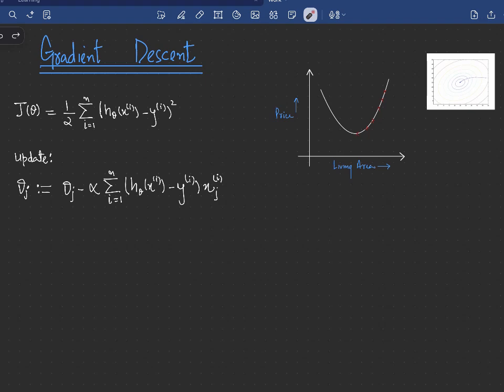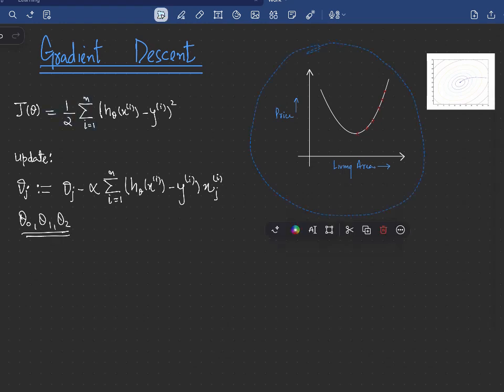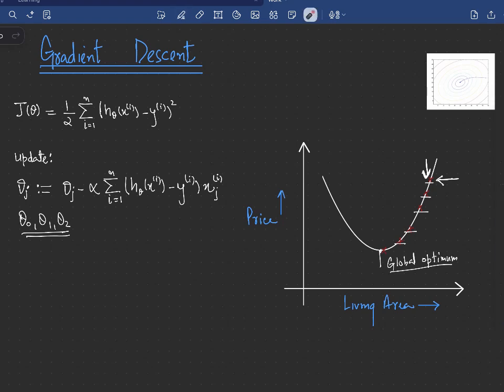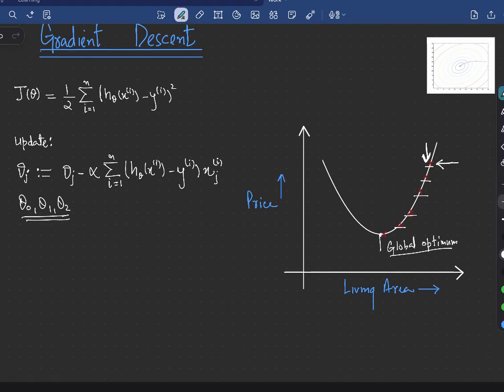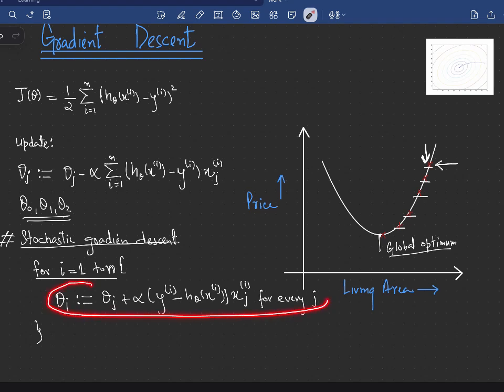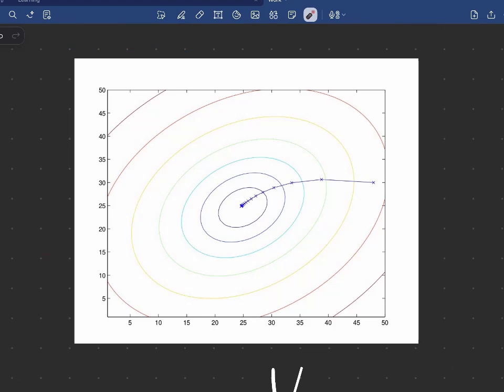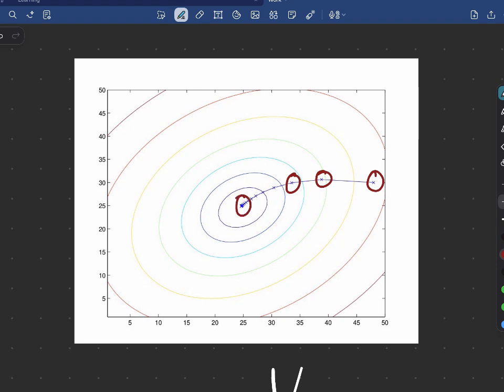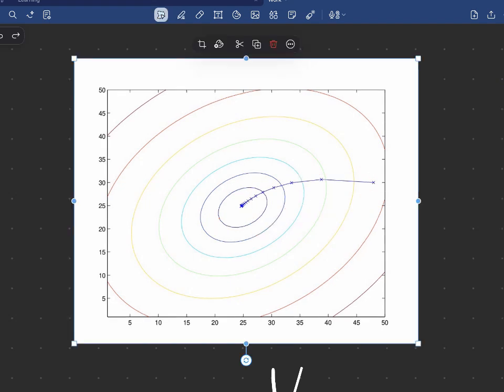Linear Regression - Stochastic Gradient Descent | Machine Learning